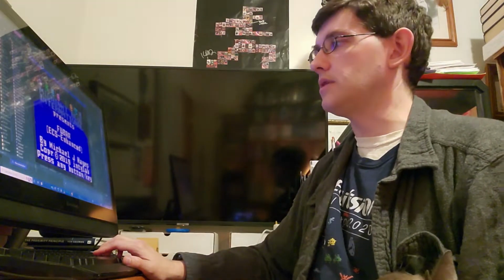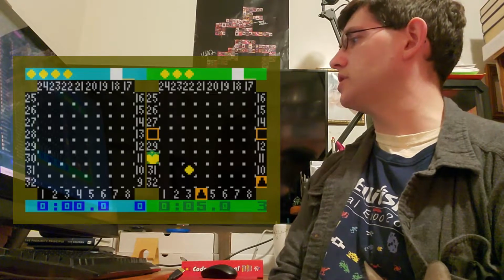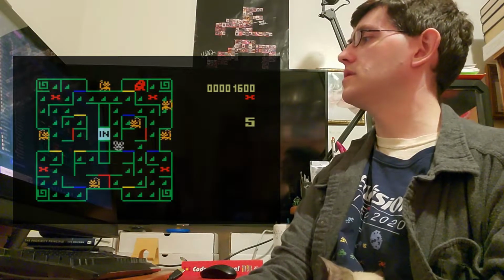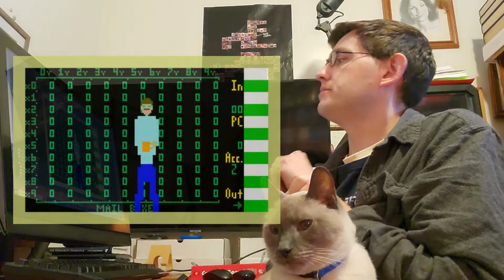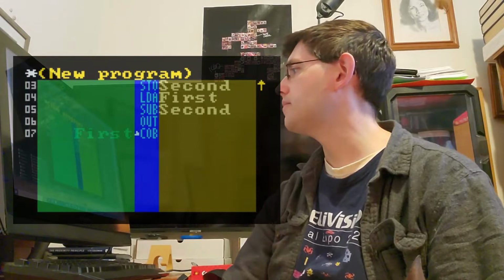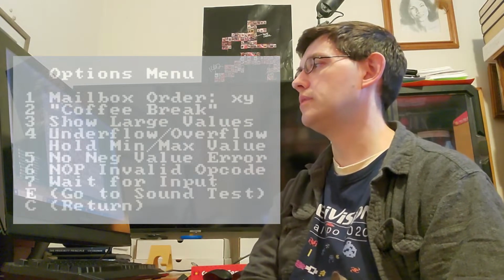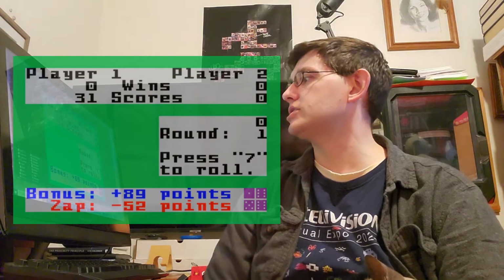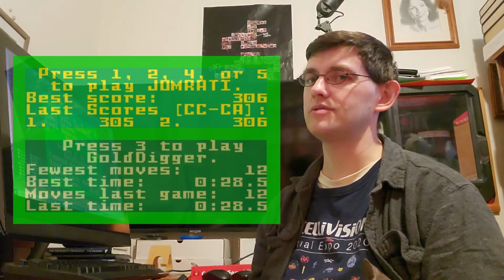Intellivision and Tutorvision Pre-Recorded Video for INTV Prime Livestream During PRGE 2022 Weekend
During the dry run in the days leading to the weekend of Portland Retro Gaming Expo 2022, I was having connectivity issues.  Just in case I couldn't livestream Intellivision during the scheduled time, I prepared a video that could be displayed instead.

As it turned out, I was able to livestream with no issues.  But here is the video I prepared anyhow.

This video covers some of my past Intellivision game projects: FUBAR, X-Ray & DILLIGAS, and the Tutorvision simulation of Little Man Computer.  In addition, I reveal my two latest projects: A Better Mousetrap, which is a major ROM hack of the original Mousetrap for Intellivision, along with JOMRATI & GoldDigger.